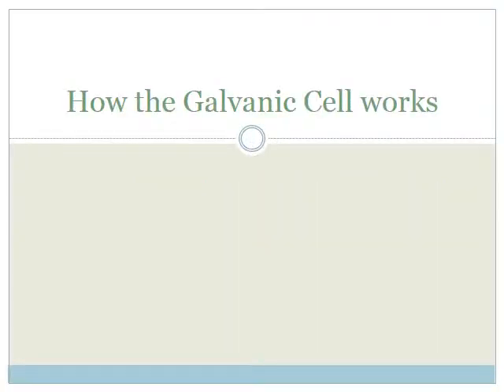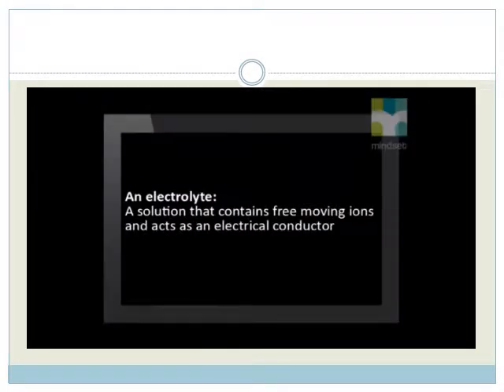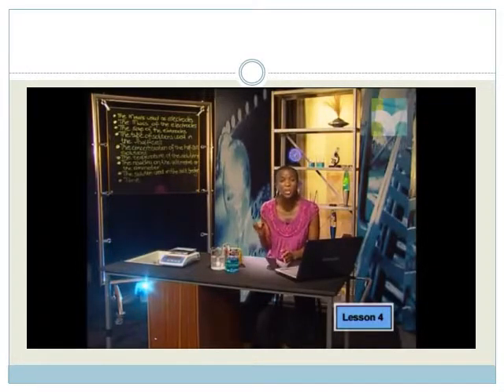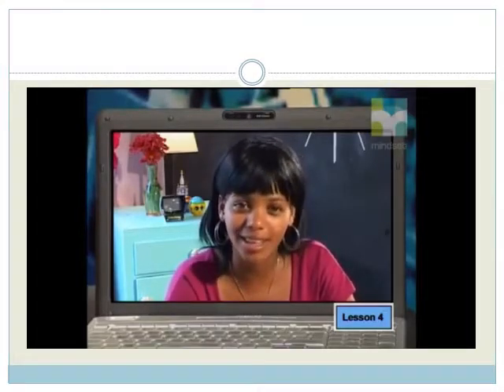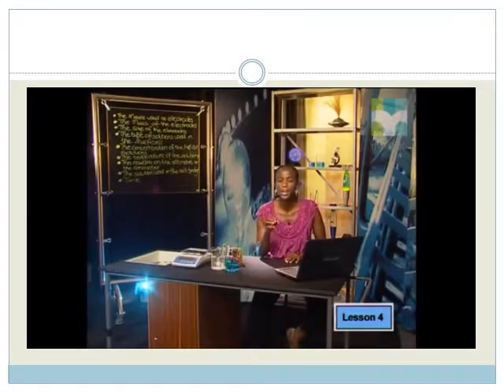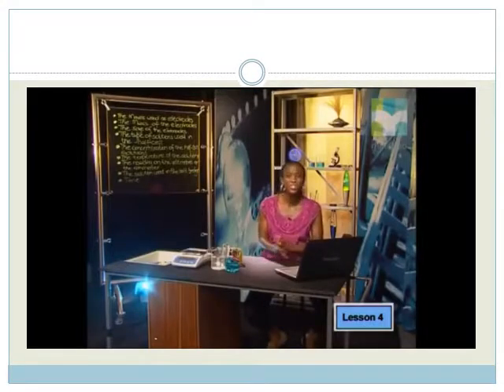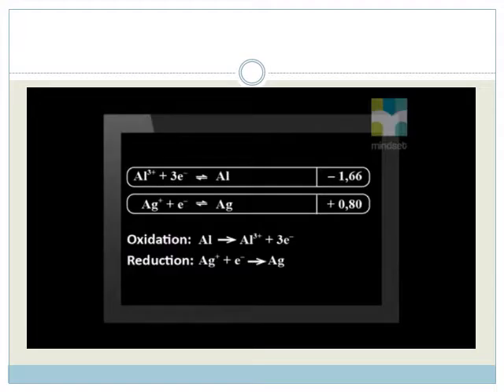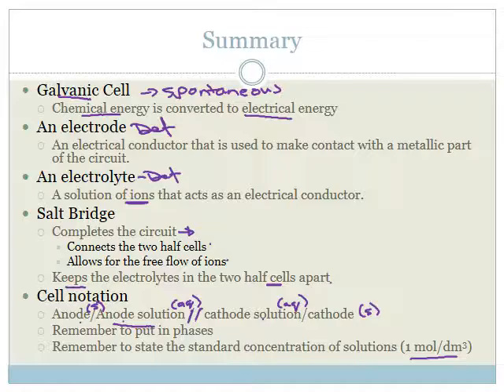week 26 lesson 4 How the galvanic cell works